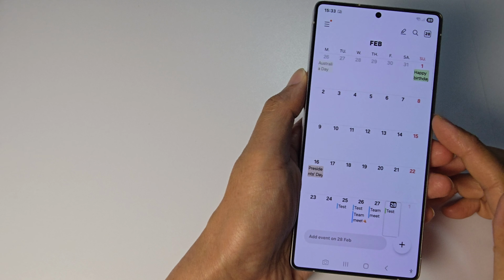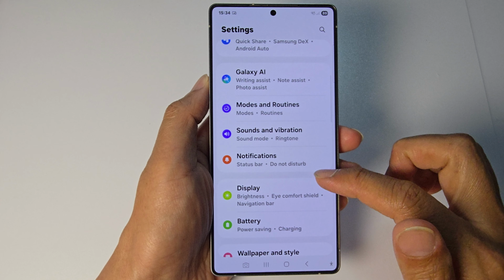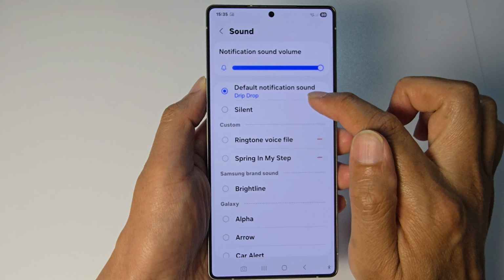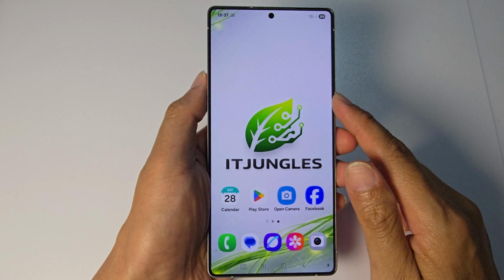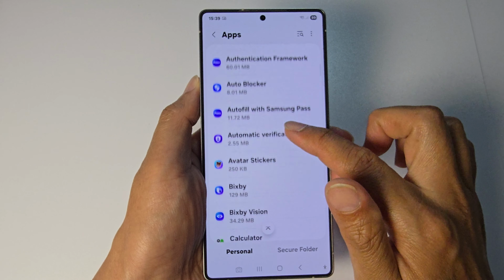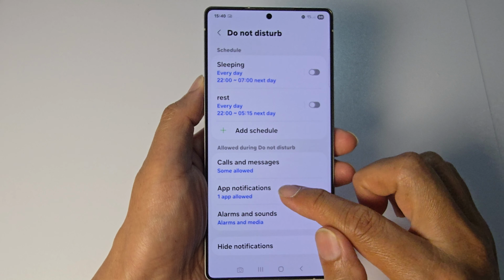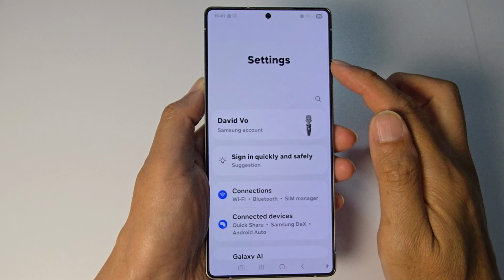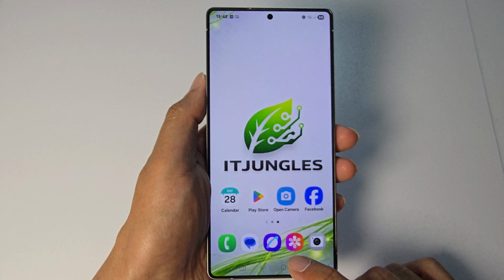Fix Calendar Notifications Not Working on Samsung Galaxy S25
Are your Samsung Galaxy S25 calendar notifications acting up? Don't miss another important appointment! This guide provides simple, step-by-step solutions to troubleshoot and fix calendar notification issues on your S25. Get your reminders back on track and stay perfectly organized.